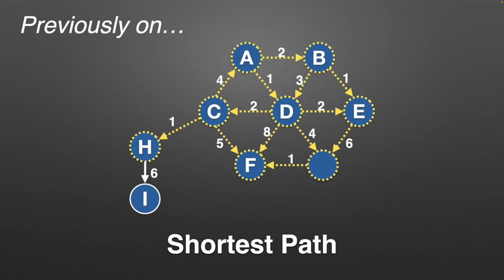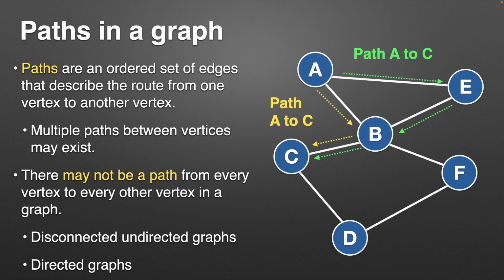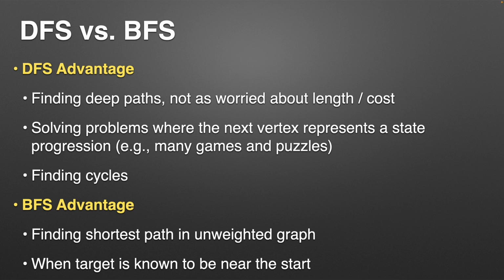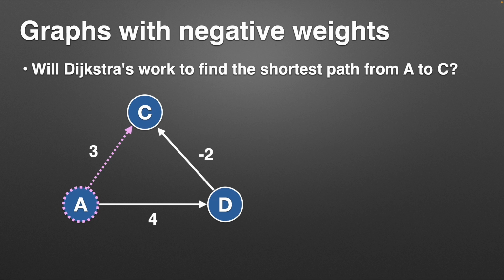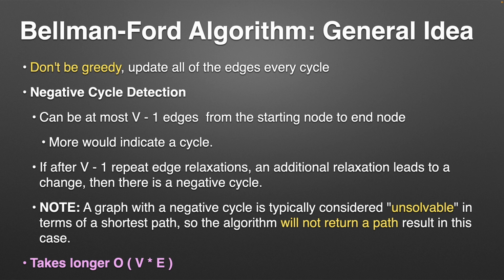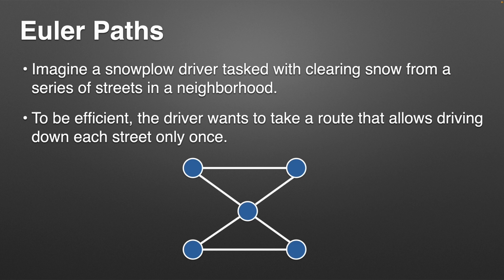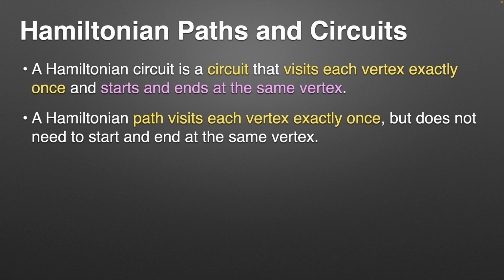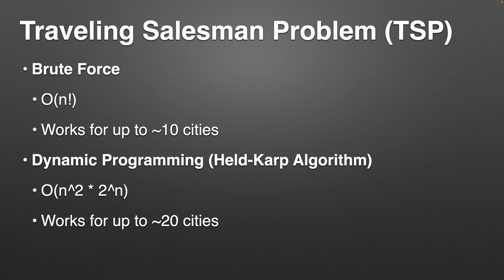Data Structures: Lecture 25 - Graphs: Summary and Further Problems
The 25th lecture for Data Structures and Analysis of Algorithms (CSE-2383) in the Fall 2024 semester. In this lecture we review what we have learned about graphs and discuss a few additional interesting graph-related problems.

Note: The first ~10 minutes of class have been removed from the recording as we were completing and reviewing a quiz.